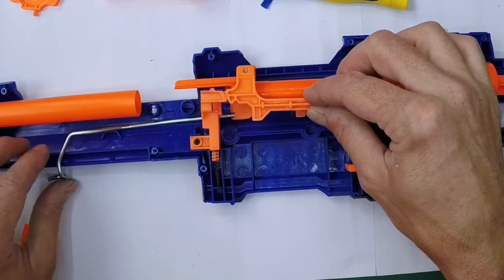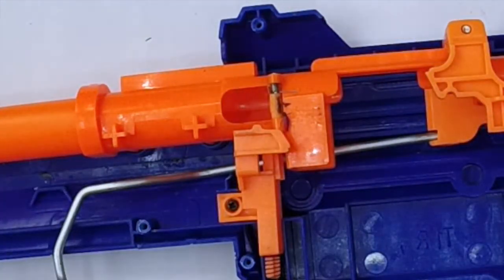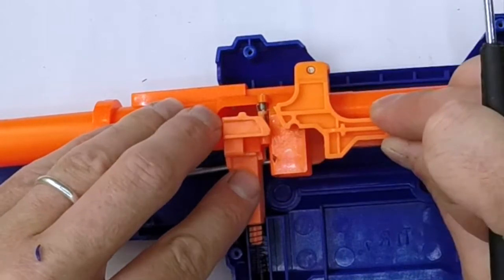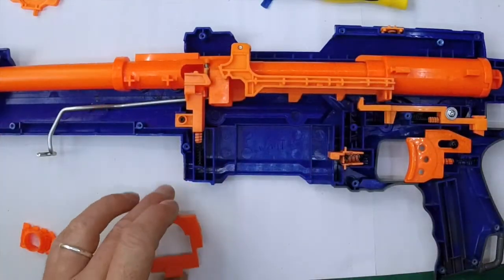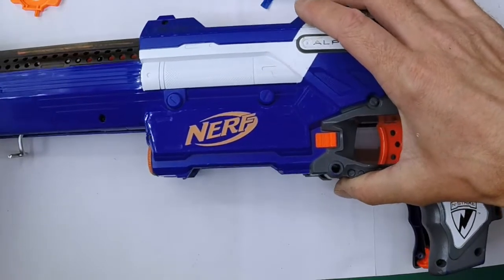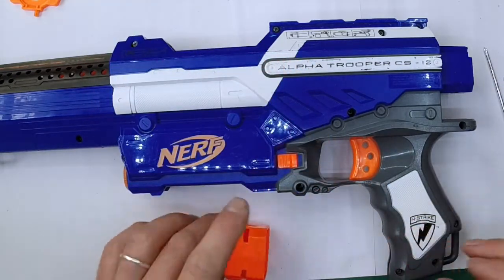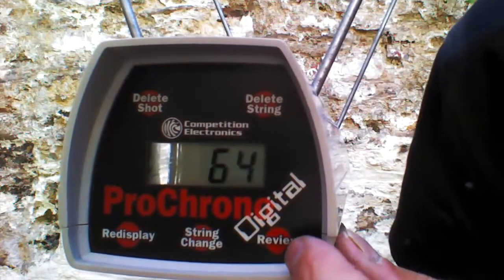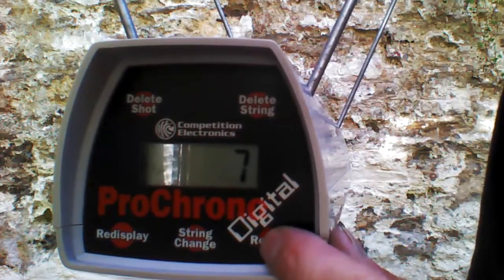Nerf Elite Alpha Trooper-Blasterparts Hard Range Kit Part 2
Full install run-through and chrono test of the 8kg spring kit from Blasterparts.  This part covers final fit and full chromo test. Detailed data with all kits currently available shown together

Thomas Olstad
Tsoo